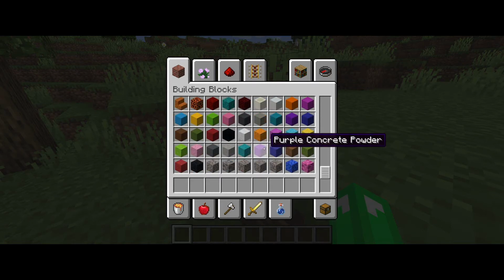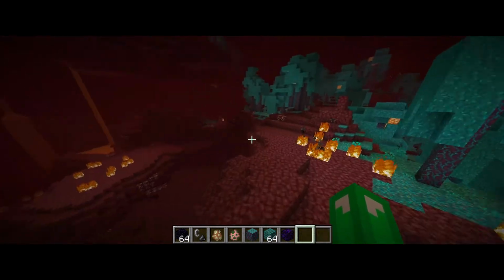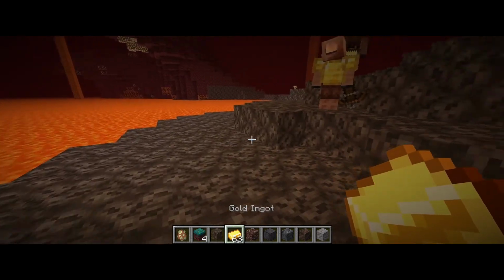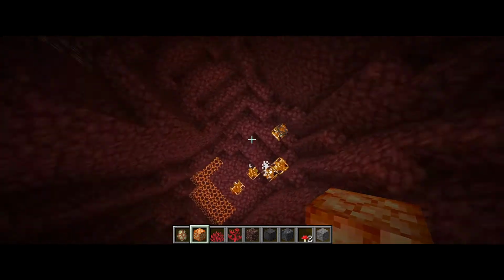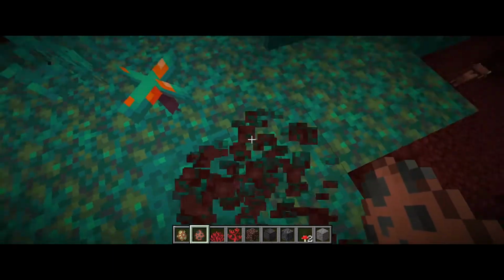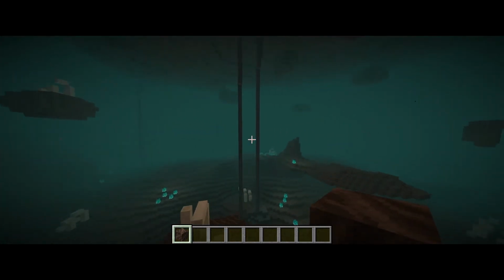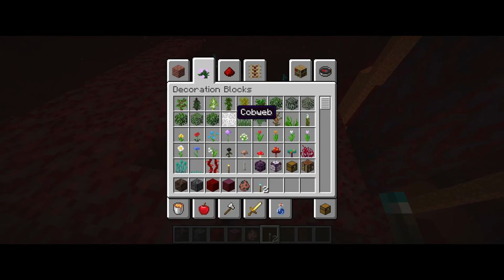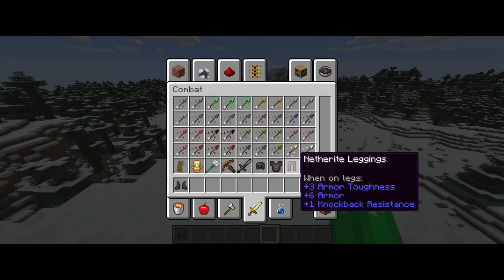The New Nether Update!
IT'S SOOOO COOL!